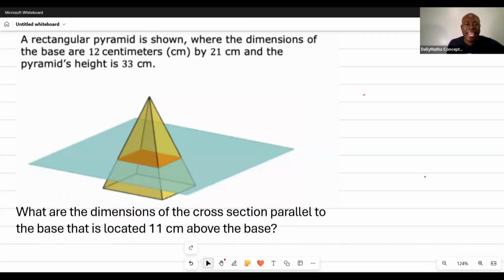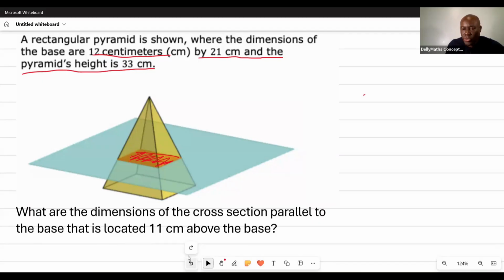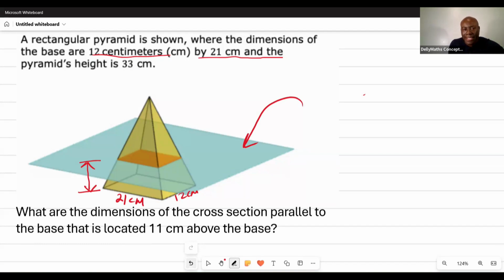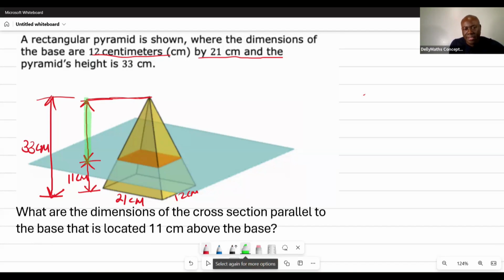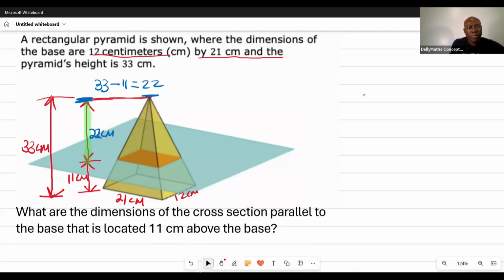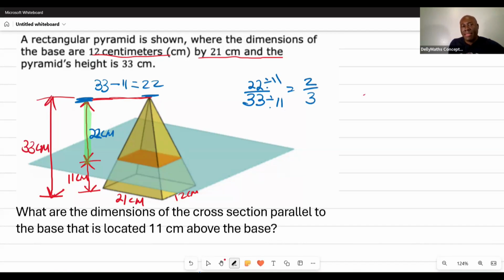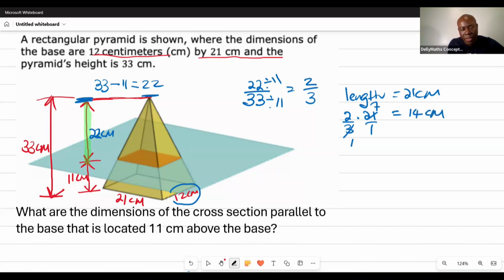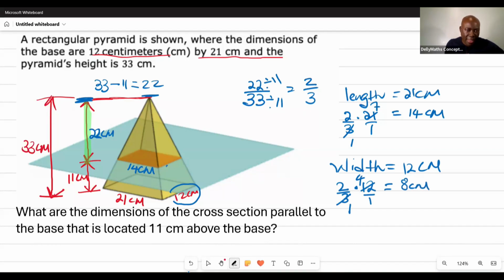Geometry: Cross Section- Horizontal Slicing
In this video I found the cross section of a 3D shape.